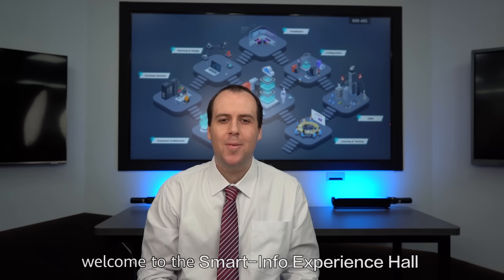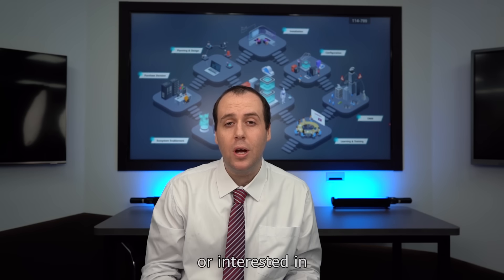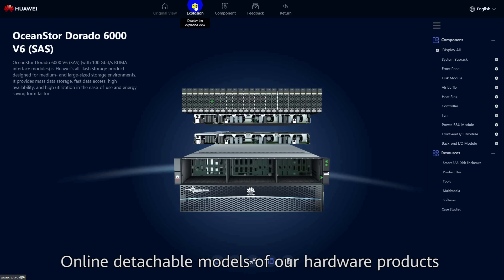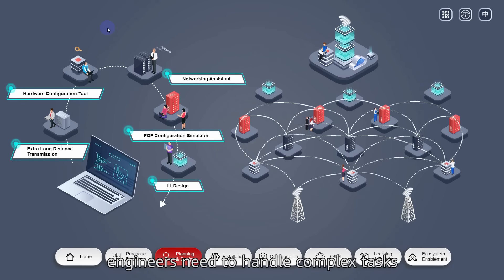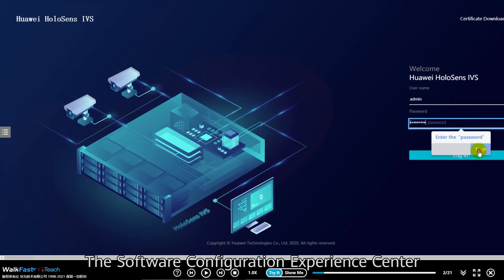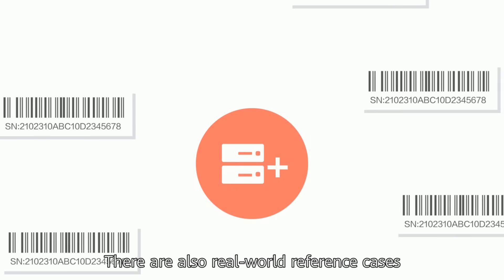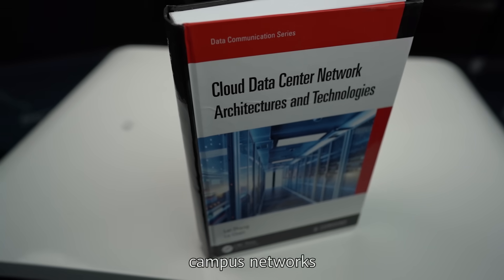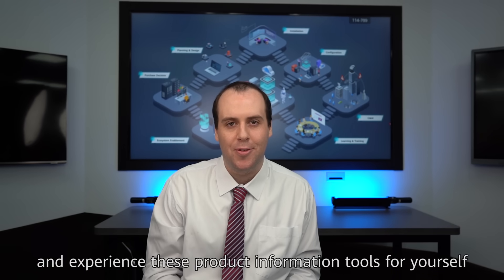Explore the Smart-Info Experience Hall at HUAWEI CONNECT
The Smart-Info Experience Hall at HUAWEICONNECT contains information for all product versions and scenarios. It covers a wide variety of product domains and technologies, from enterprise to carrier, and from Kunpeng and Ascend computing to HUAWEI CLOUD. Enter the Hall